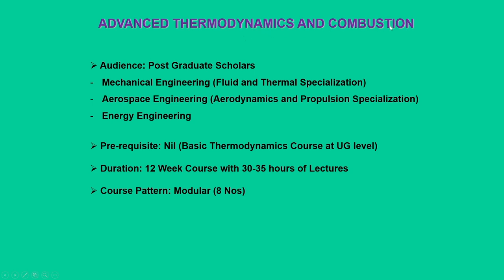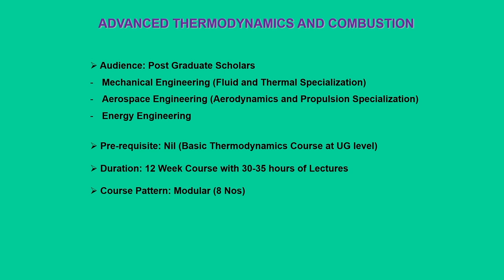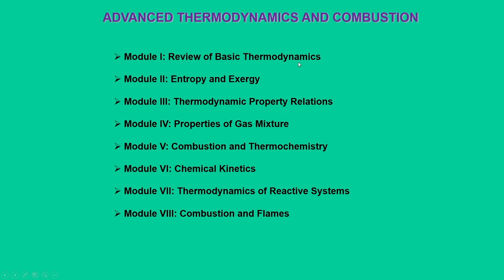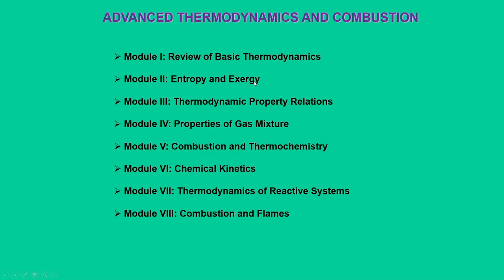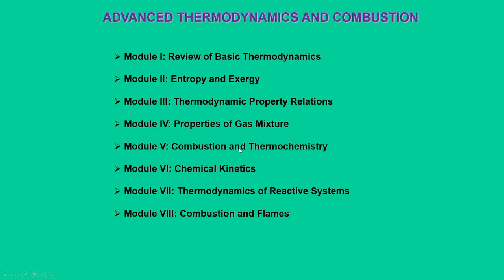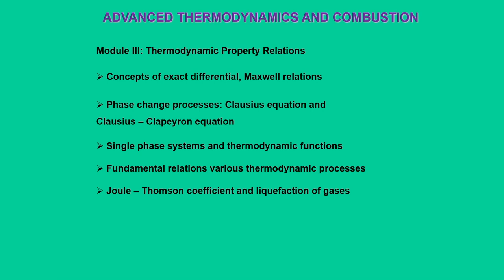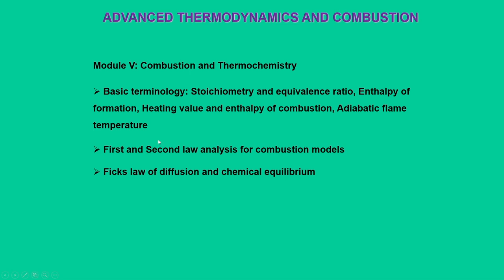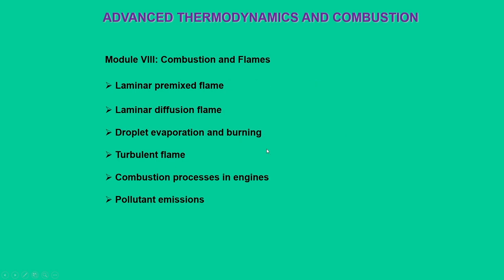Advanced Thermodynamics and Combustion [Intro Video]